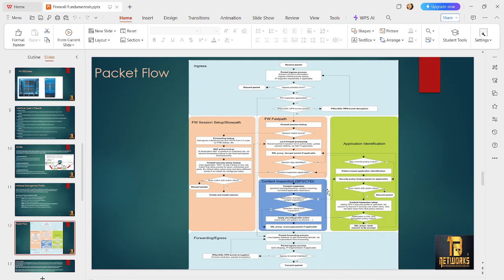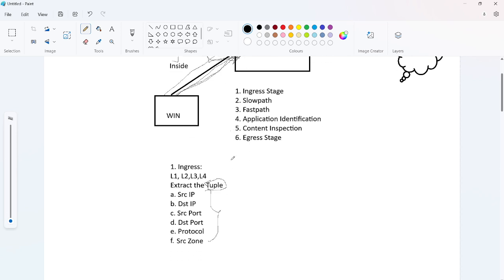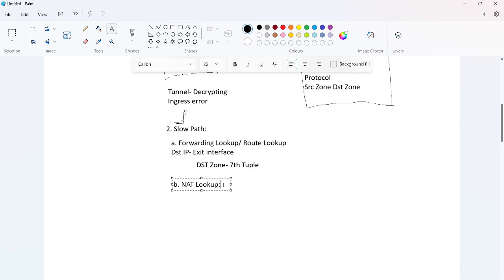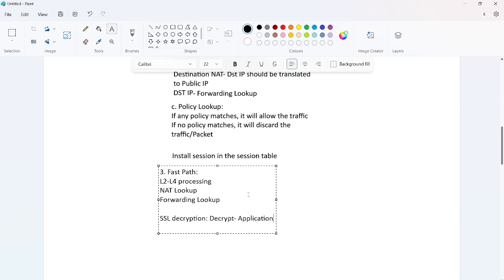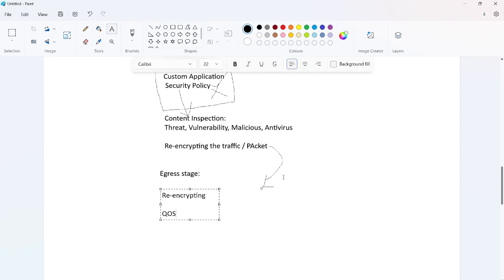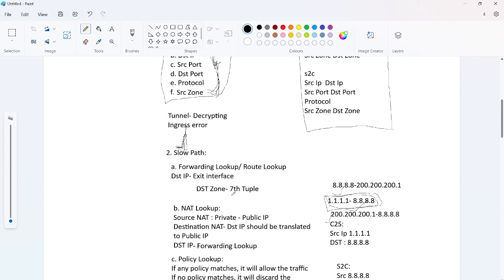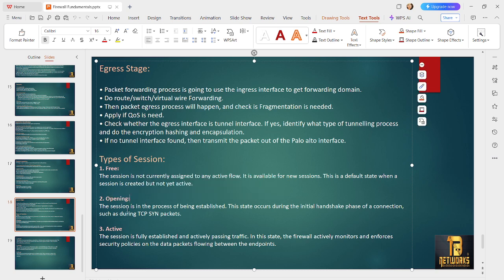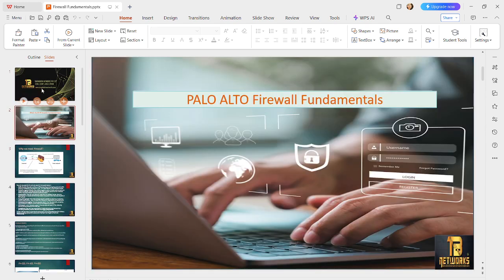PCNSE Day 2 | Palo Alto Firewall Fundamentals Part-2